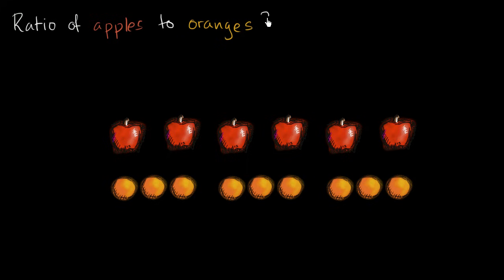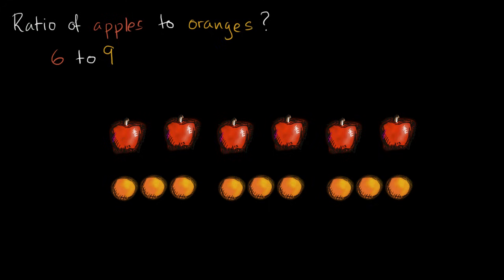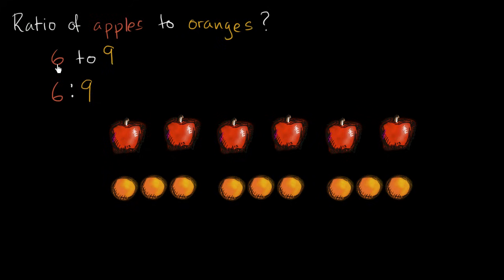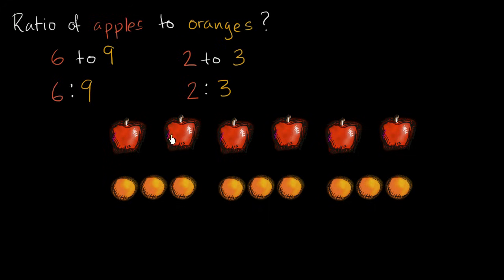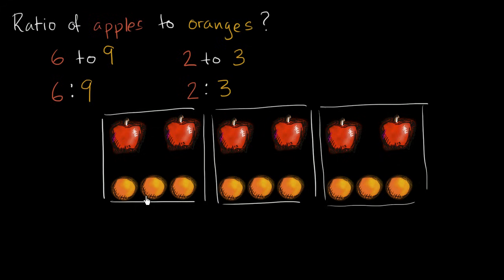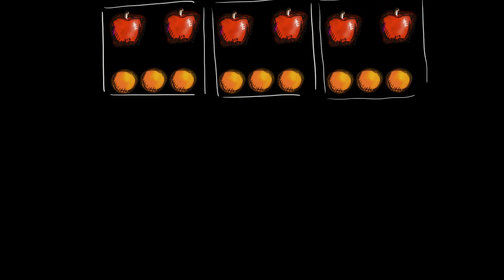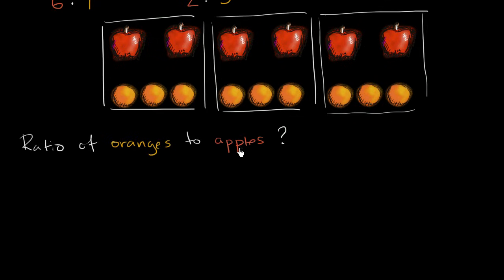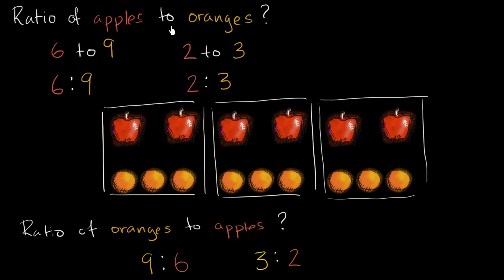Introduction to ratios | Ratios, rates, and percentages | 6th grade | Khan Academy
Learn how to find the ratio between two things. In this video, we find the ratio of apples to oranges.

Grade 6th on Khan Academy: By the 6th grade, you're becoming a sophisticated mathemagician. You'll be able to add, subtract, multiply, and divide any non-negative numbers (including decimals and fractions) that any grumpy ogre throws at you. Mind-blowing ideas like exponents (you saw these briefly in the 5th grade), ratios, percents, negative numbers, and variable expressions will start being in your comfort zone. Most importantly, the algebraic side of mathematics is a whole new kind of fun! And if that is not enough, we are going to continue with our understanding of ideas like the coordinate plane (from 5th grade) and area while beginning to derive meaning from data! (Content was selected for this grade level based on a typical curriculum in the United States.)